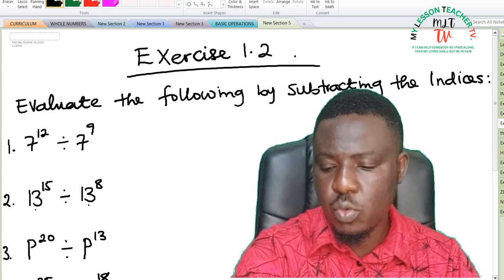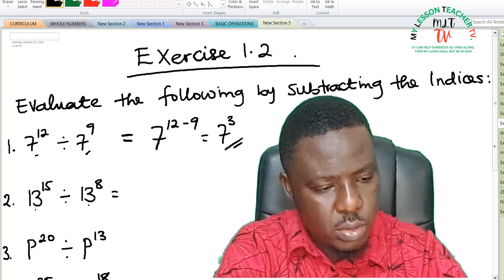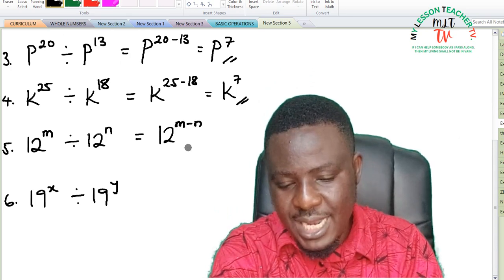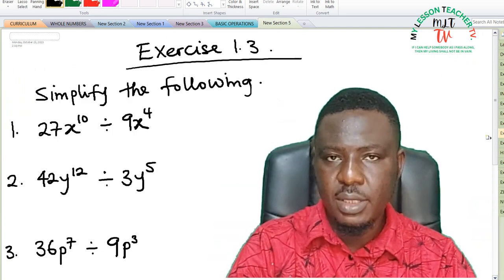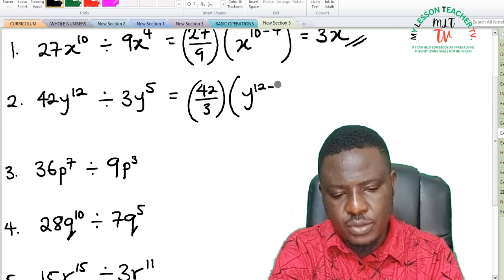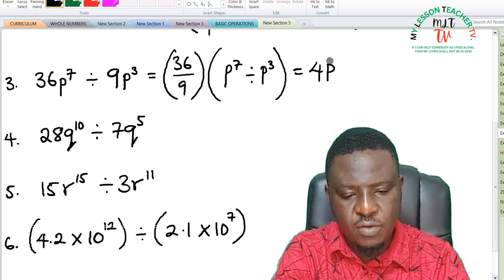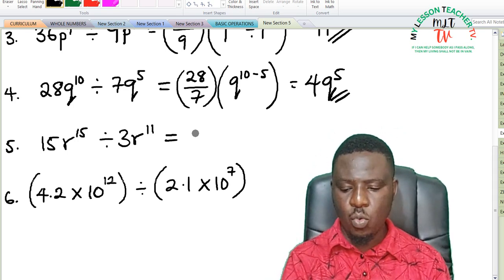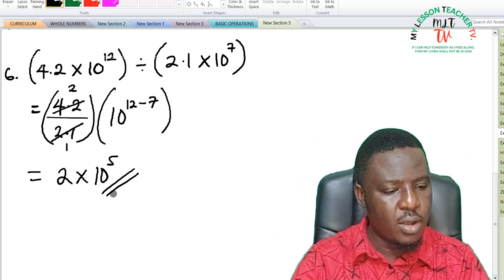JSS 2 lec1086_Indices law of subtraction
In this lecture video, learners will be thought the basic laws of indices. mathstrick @mylessonteacher